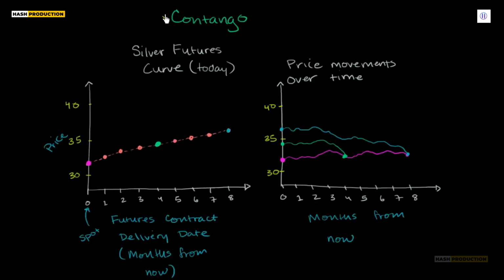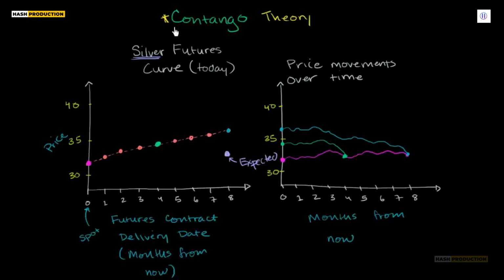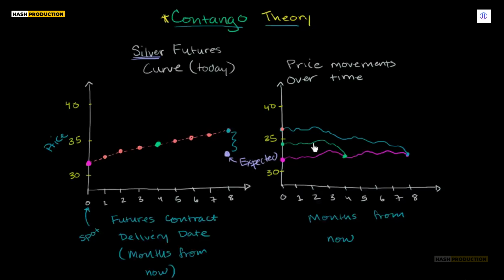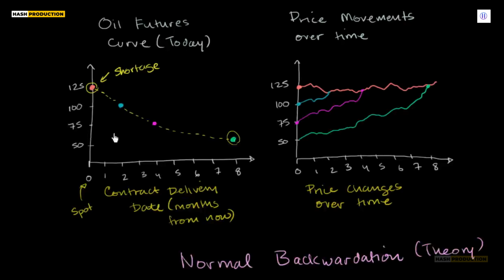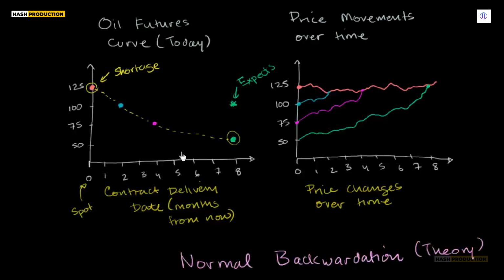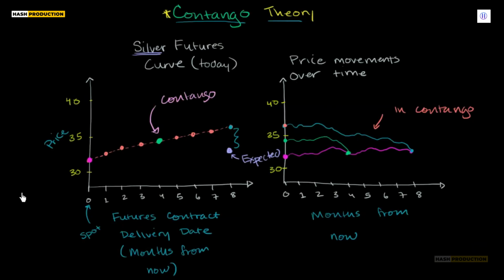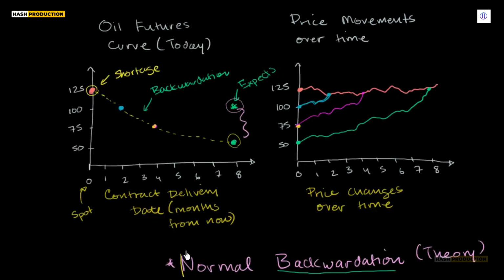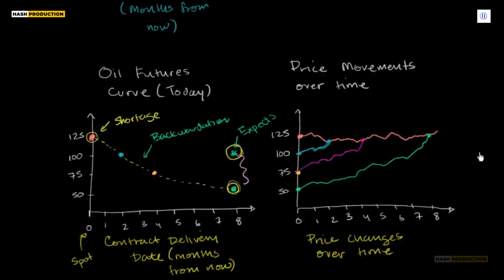Mastering Support and Resistance: The Ultimate Video Guide for Forex in 2025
Trading in a Futures Market
Gain a better understanding of the world of futures trading, as well as its importance in the world of finance.
In this free online course on trading in a futures market you will learn all about futures contracts and trading, and why futures trading is so important. A futures market is defined as a contract to buy certain quantities of a product or financial instrument at a specified price, with the delivery date set at a specified time in the future. It is considered a central financial exchange where people can trade standardized futures contracts.

Define Contango and Normal Backwardation
Describe how Contango is used in the financial markets
Analyze futures curves graphs
Identify bullish and bearish signals in a commodity
Explain what Spot price and Futures price are
Outline how spot markets and futures markets operate

After completing this course you will be able to:
Examine how Contango is used in the financial markets.
Analyse futures curves.